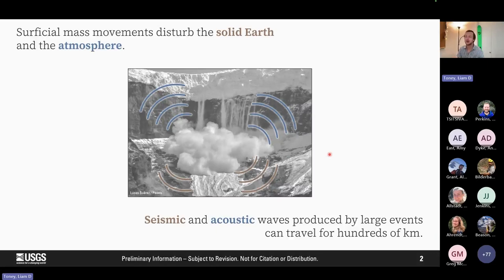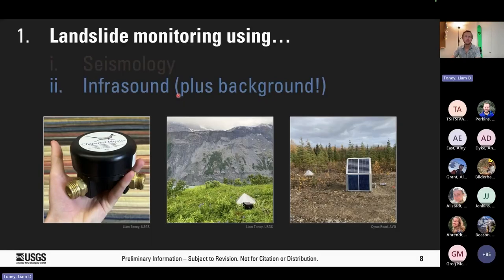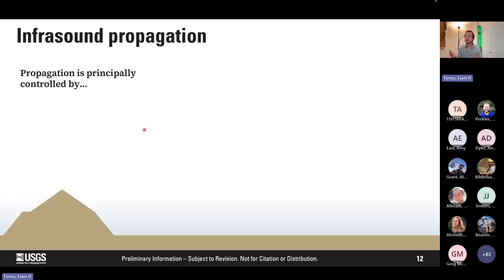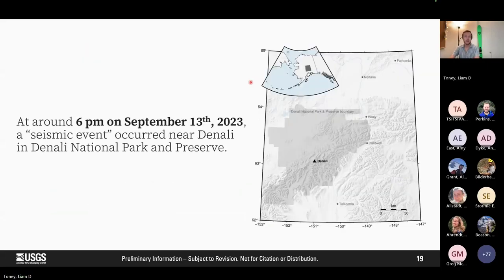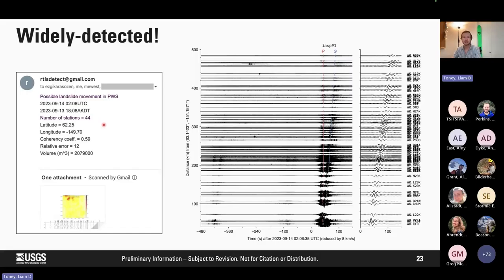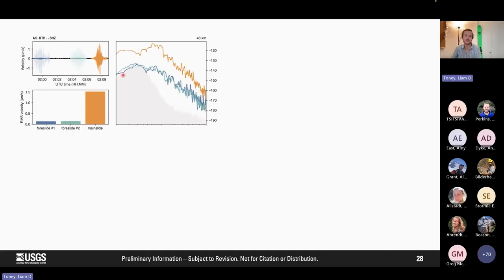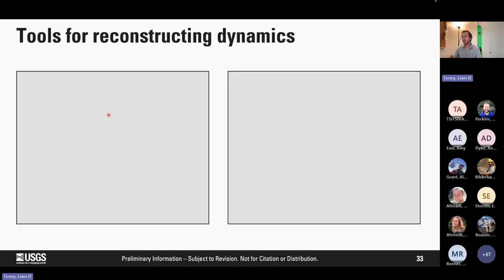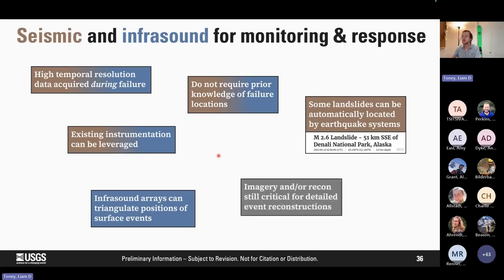Dynamics of a large rock–ice avalanche in Denali National Park